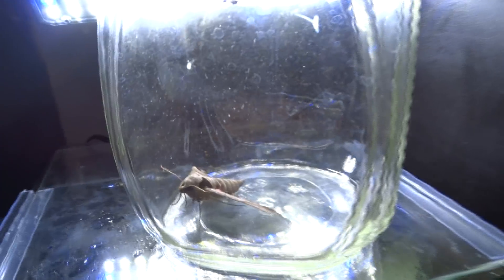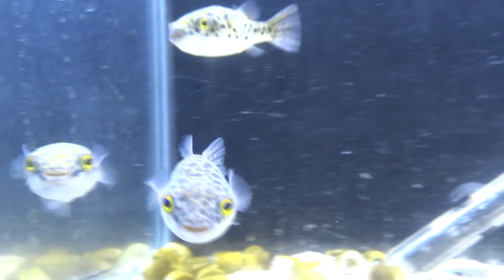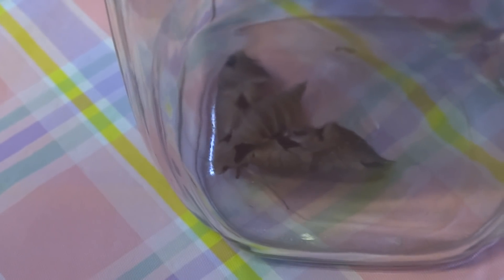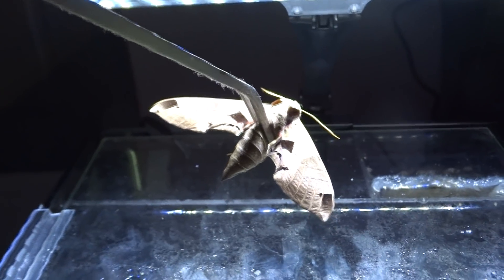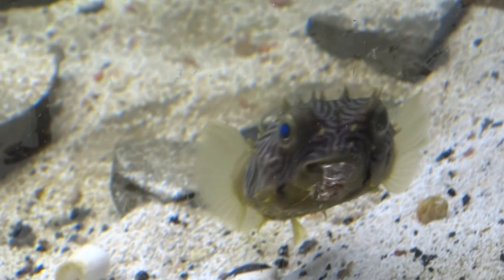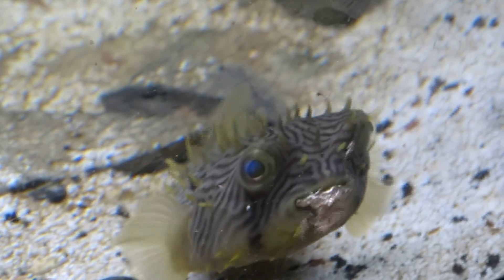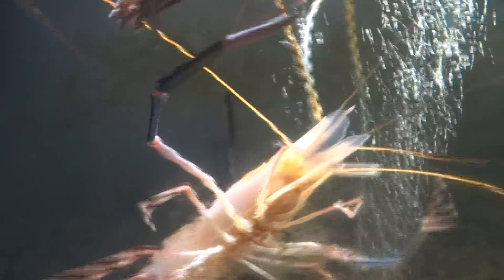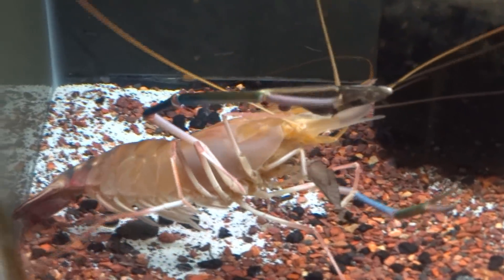GIANT MOTH VS PUFFERFISH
mmmm chewy

If you watch this, your crush will kiss you. click the link to make that a reality